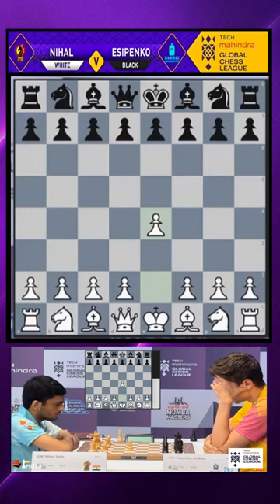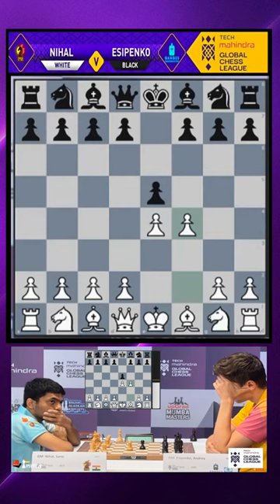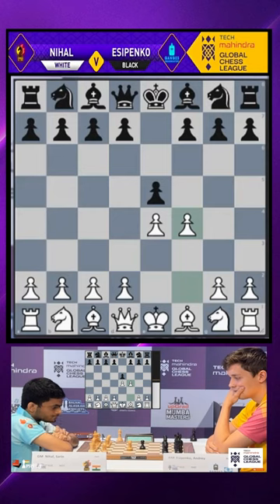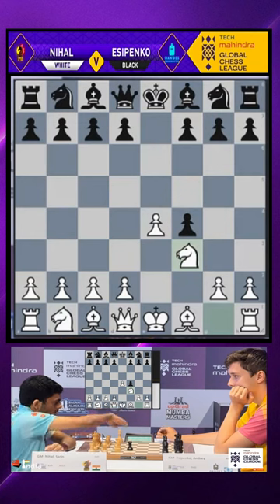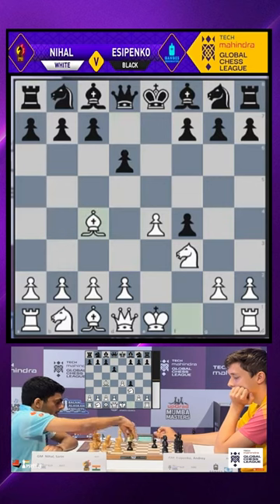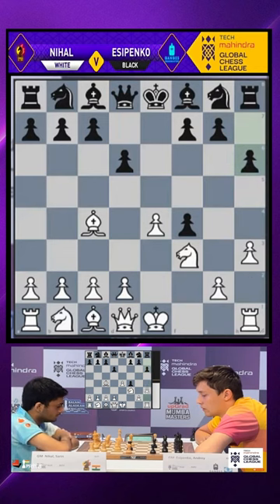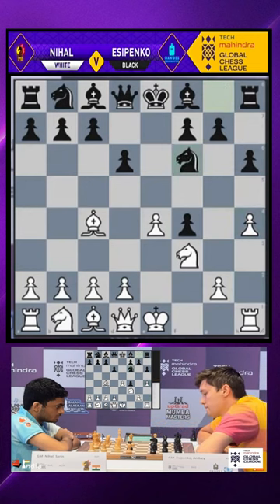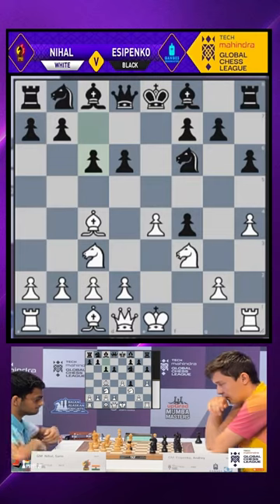Nihal Unleashes the Kings Gambit.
Tech Mahindra Global Chess League 2023 R6
Nihal Sarin 2672 - Esipenko, Andrey
King's Gambit
SG Alpine Warriors VS UpGrad Mumba Masters
Teams
Alpine Warriors
Magnus Carlsen
Gukesh D
Arjun Erigaisi
Irina Krush
Elizabeth Paehtz
Praggnanandhaa R

Balan Alaskan Knights
Ian Nepomniachtchi
Tan Zhongyi
Teimour Radjabov
Raunak Sadhwani
Nino Batsiashvili
Nodirbek Abdusattorov

Chingari Gulf Titans
Jan-Krzysztof Duda
Shakhriyar Mamedyarov
Daniil Dubov
Alexandra Kosteniuk
Polina Shuvalova
Nihal Sarin

Ganges Grandmasters
Viswanathan Anand
Richard Rapport
Leinier Dominguez Perez
Hou Yifan
Bella Khotenashvili
Andrey Esipenko

Triveni Continental Kings
Levon Aronian
Yu Yangyi
Wei Yi
Kateryna Lagno
Nana Dzagnidze
Jonas Buhl Bjerre

UpGrad Mumba Masters
Maxime Vachier-Lagrave
Vidit Gujrathi
Alexander Grischuk
Humpy Koneru
Harika Dronavalli
Javokhir Sindarov

Format
The event consists of a preliminary group stage and a final contested by the top two teams. In each match, players of the same team play with the same color. All games are in the 15+10 time control.

Teams Composition
Each team has six players.
At least two players in each team must be women.
At least one player must have been born in 2002 or later.

This Channel is dedicated to everything related to chess, rare and offbeat gambit openings, transpositions, chess history, top 10 /facts, Chess puzzles & Tricks, and "The Best of Philippine Chess!".